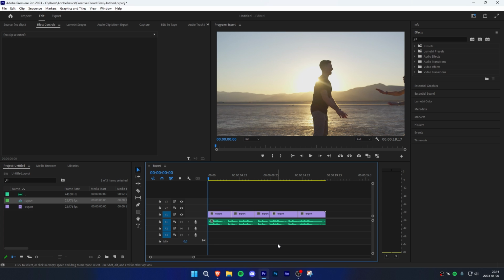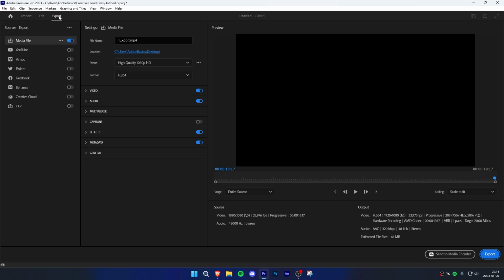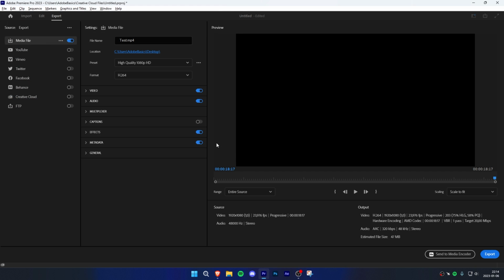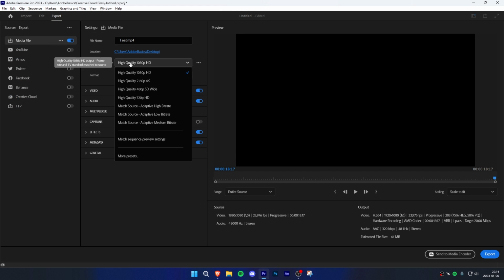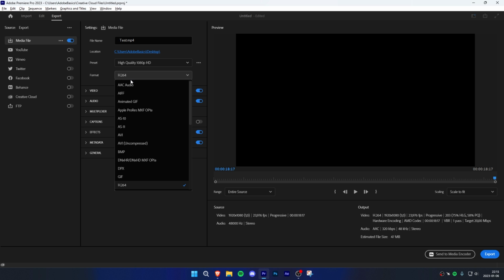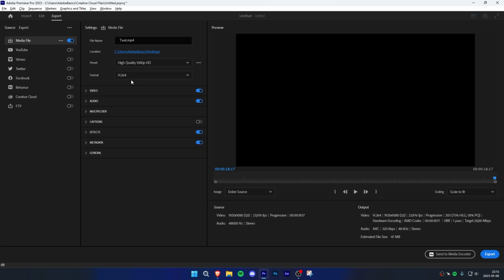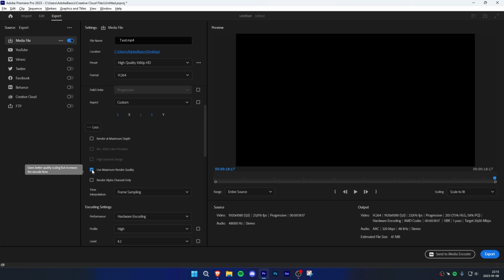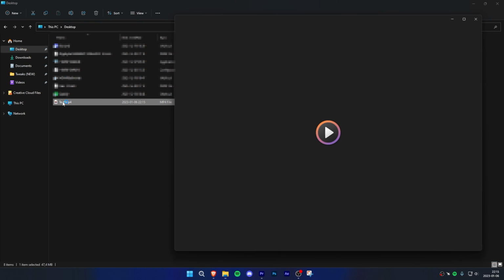How To EXPORT For BEGINNERS In Premiere Pro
how to export video in adobe premiere pro 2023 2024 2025